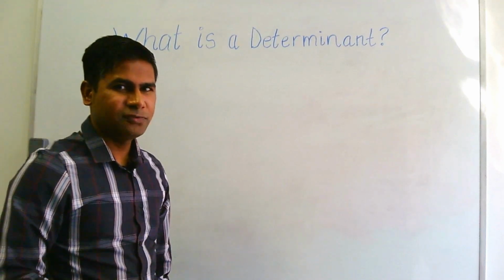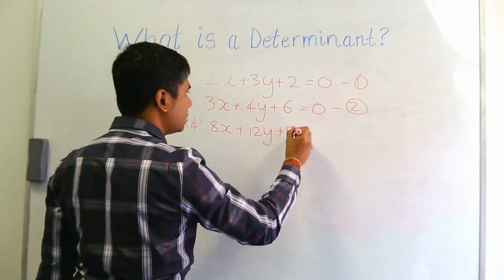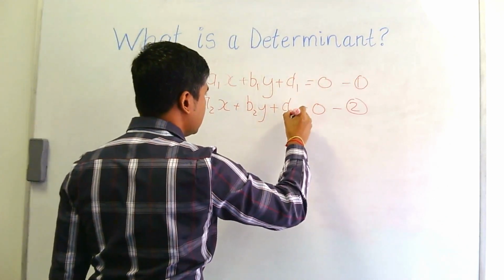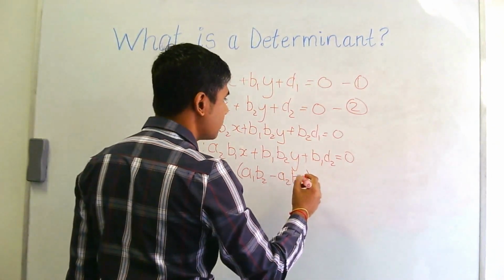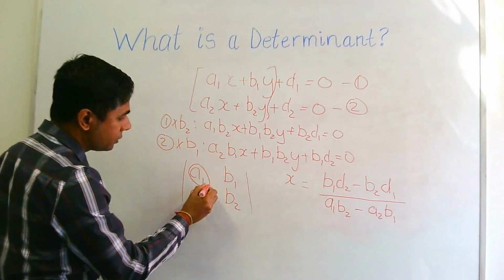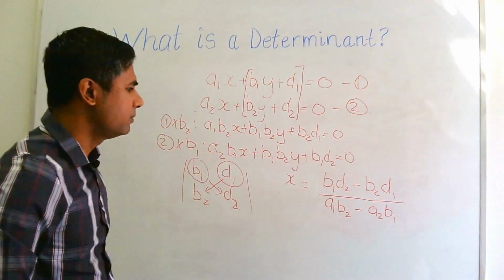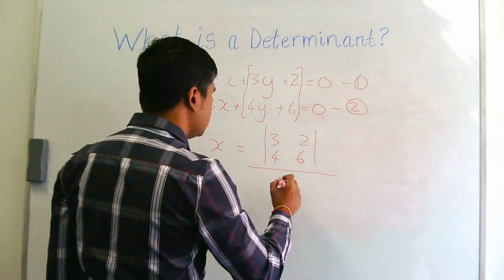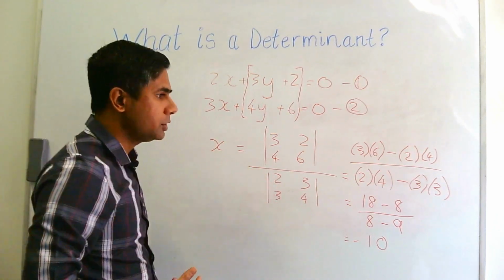The Determinant Demystified: The Easiest Explanation of What They Actually Are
What exactly is a determinant, and why is it so important? In this video, we break it down step-by-step, starting with a simple system of two equations to derive the general determinant formula. Learn how determinants emerge from the coefficients of equations and discover their deeper meaning in solving systems of linear equations. Perfect for anyone looking to truly understand determinants in the simplest way possible!